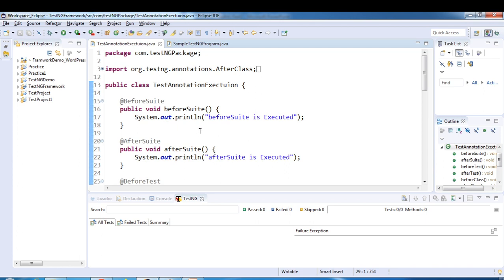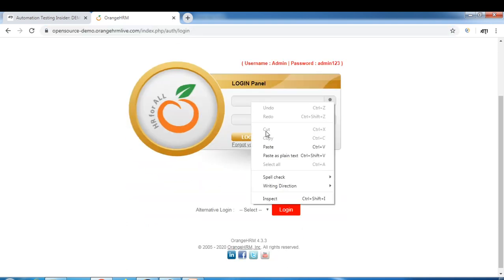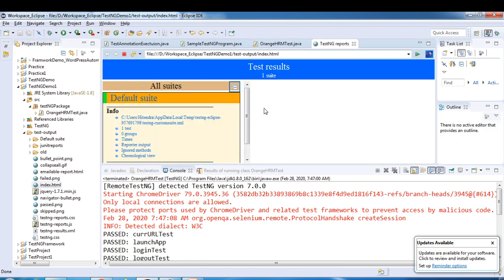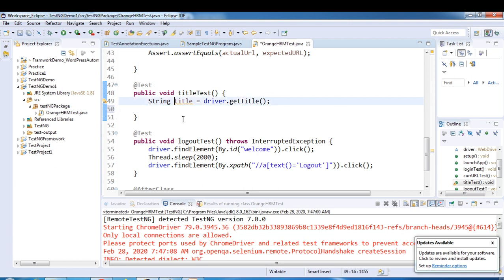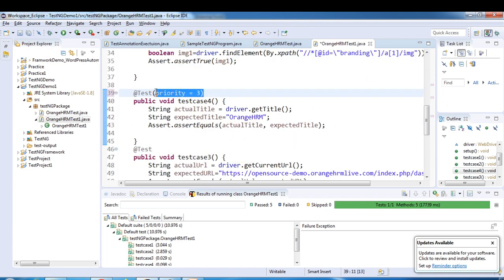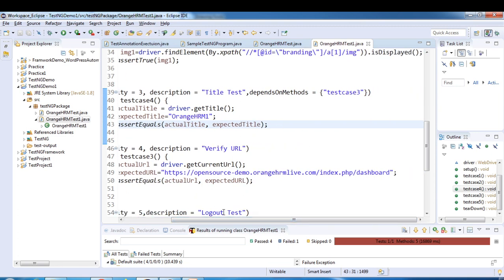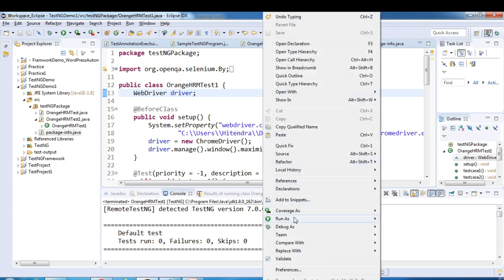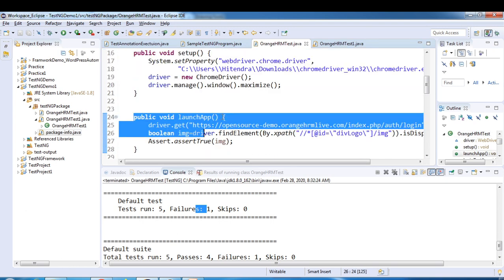Selenium WebDriver | Part40 | Different Attributes in TestNG | TestNG Assertions |Priority in TestNG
In this video, we will discuss about following points:
1. What is Assertion and how to put assertion?
2. Priority attribute - The priority for this test method. Lower priorities will be scheduled first.
3. default priority, assigning priority, - ve priority value
4. description attribute – The description for this method.
5. What happens when a Test method fails
6. dependsOnMethods – The list of methods this method depends on.
7. dependsOnGroups - The list of groups this method depends on.
8. How to ignore tests – test, class and package level
 enabled – true/false
9. alwaysRun- If set to true, this test method will always be run even if it depends on a method that failed.
10. invocationcount - The number of times this method should be invoked.
11. @Test at Class Level